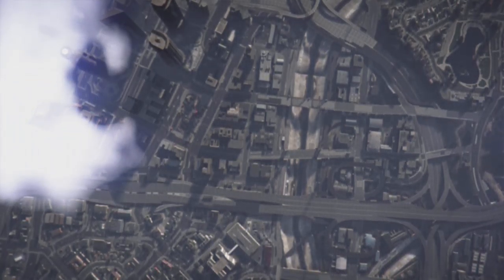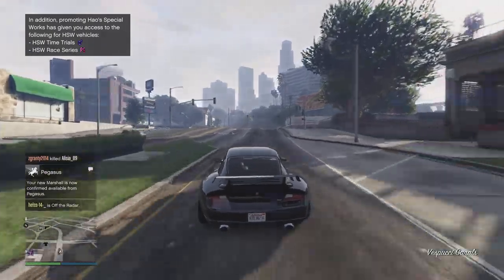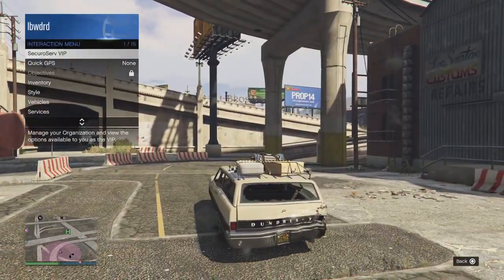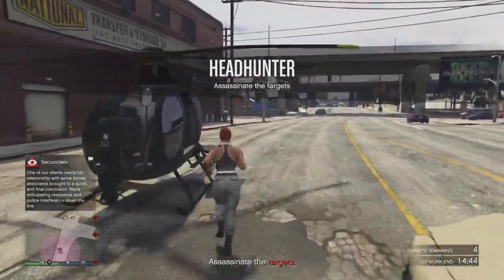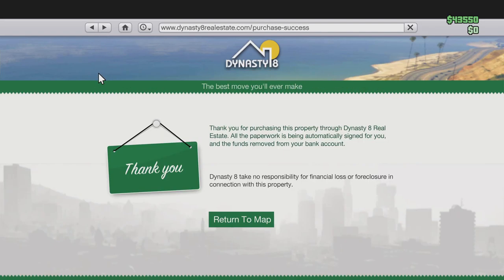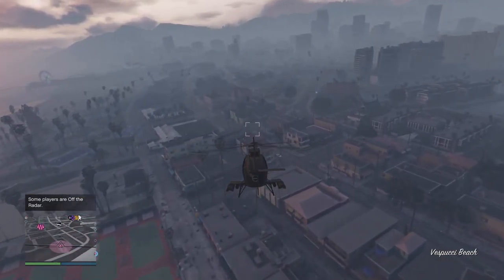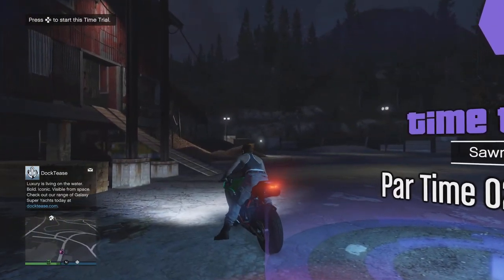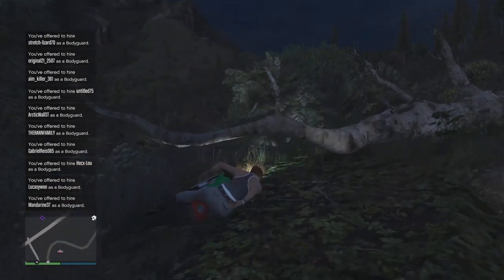Grand Theft Auto V_20221113142708